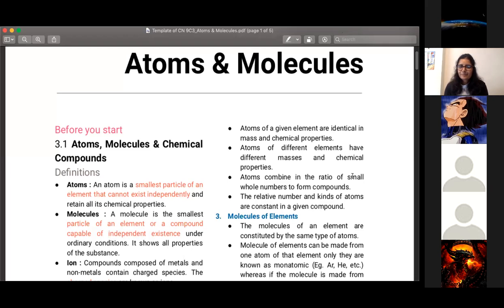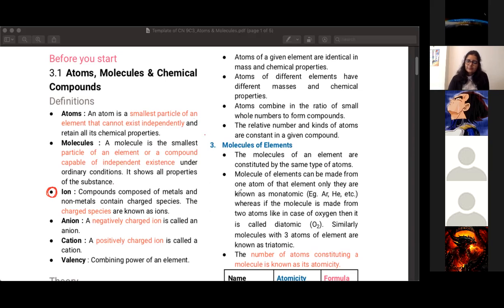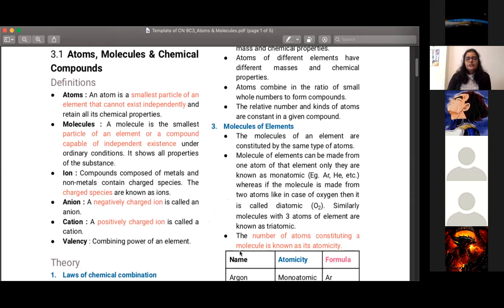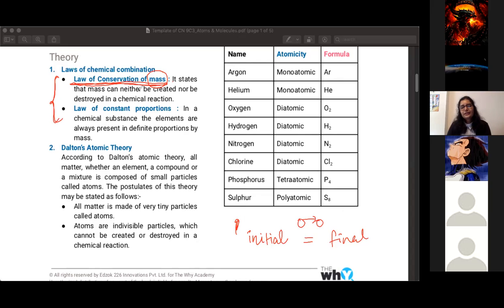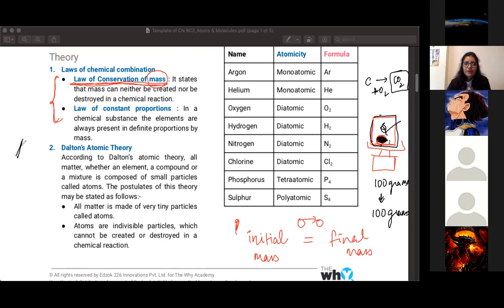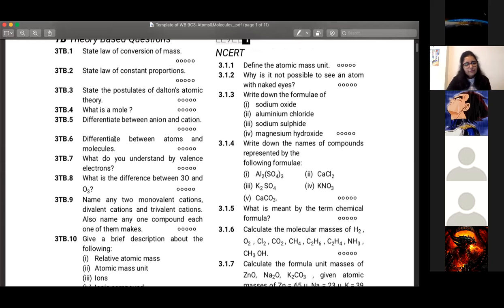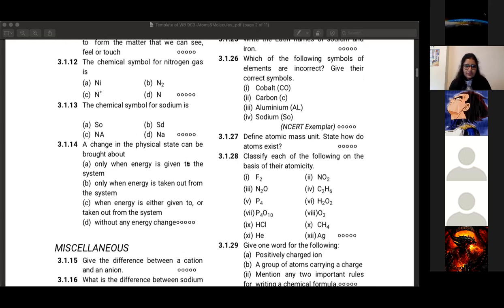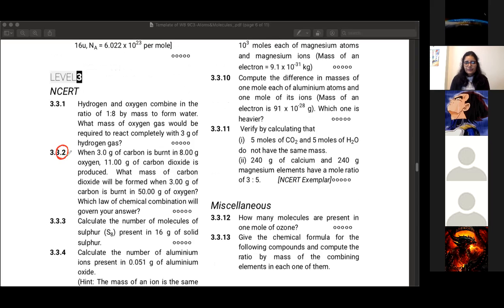Grade 9 - Atoms & Molecules I (2021) [Intro]